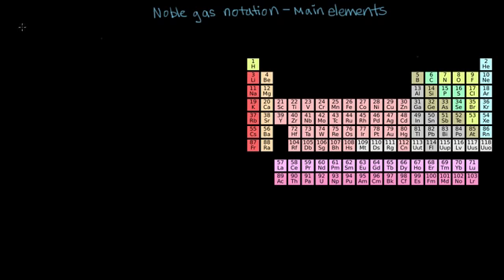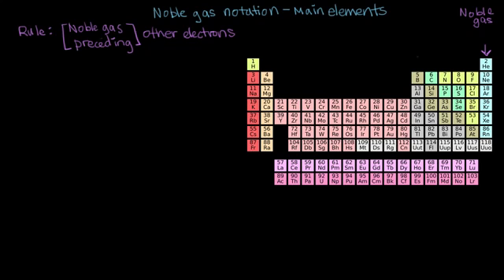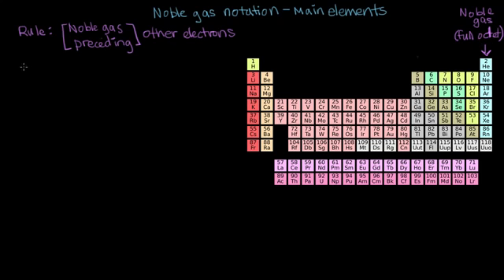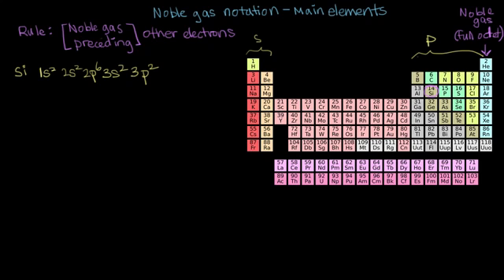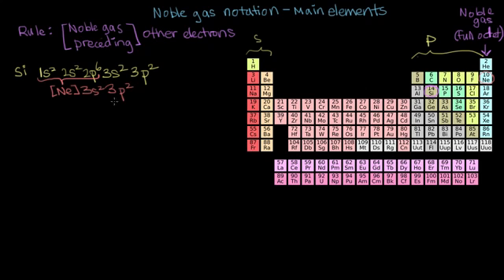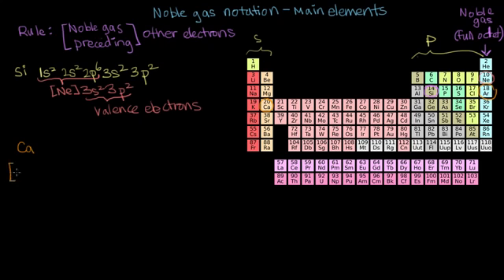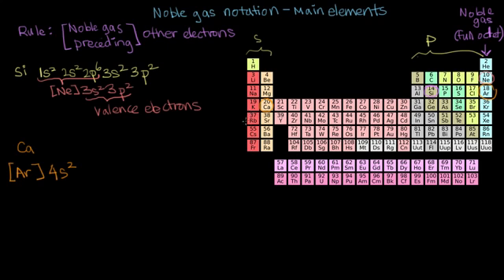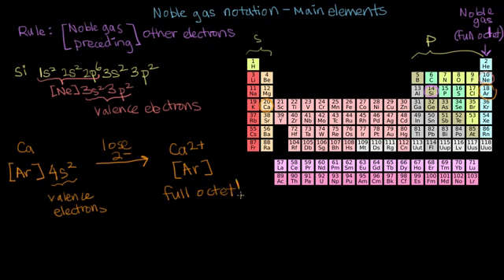7 Chemistry-Noble gas configuration old, low volume